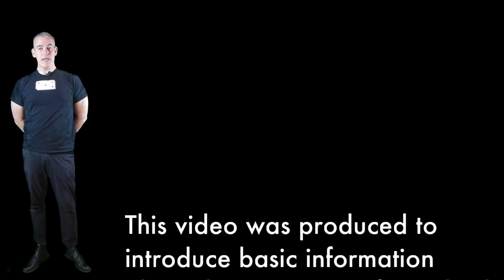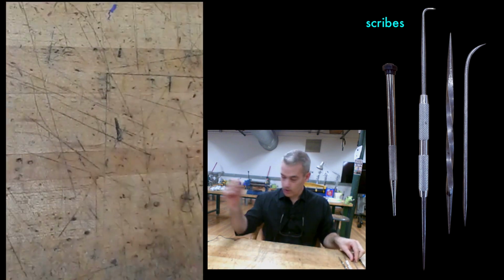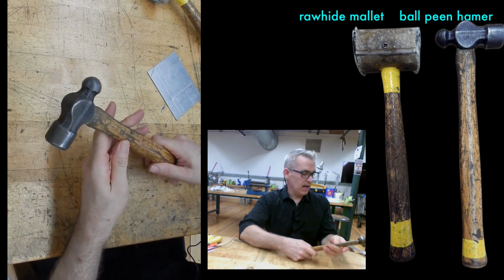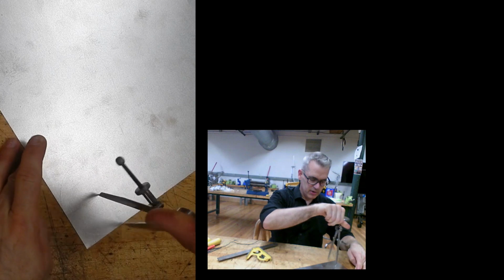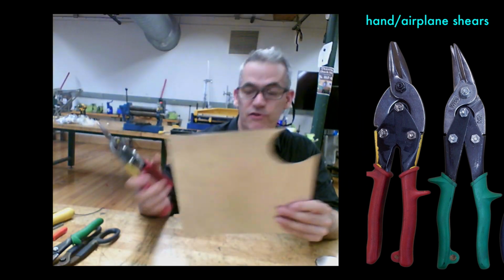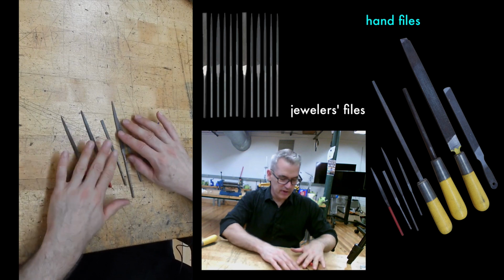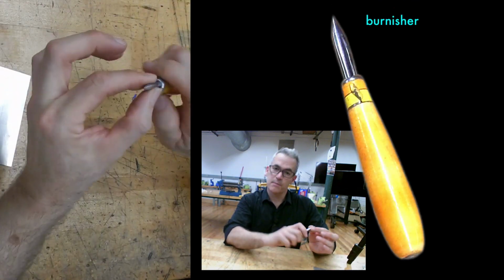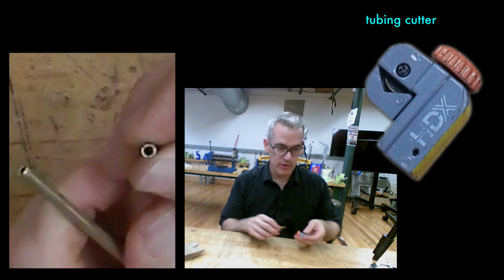Common Metal Shop Tools: Hand Tools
These guides to the common tools found in a metal shop are meant to serve as introductory demos. They were created to help introduce students to equipment at a strange time when personal distancing requirements don't allow gathering around equipment to learn about it, by a teacher who couldn't think of any better solution.

Fall 2020